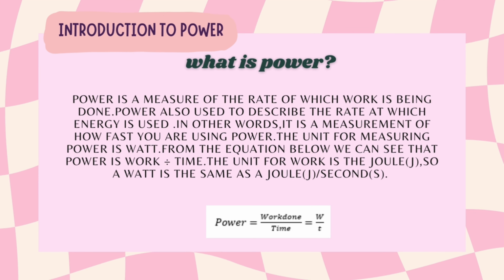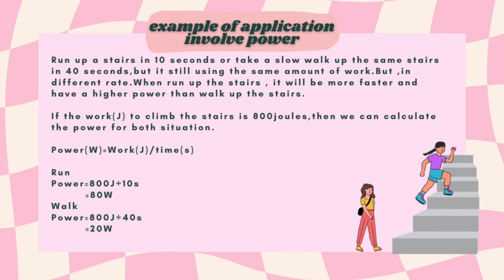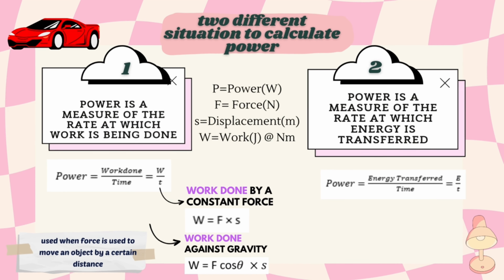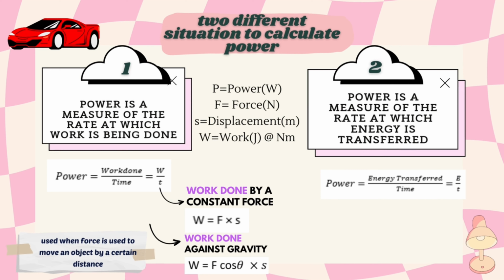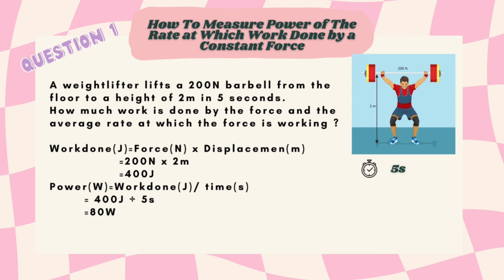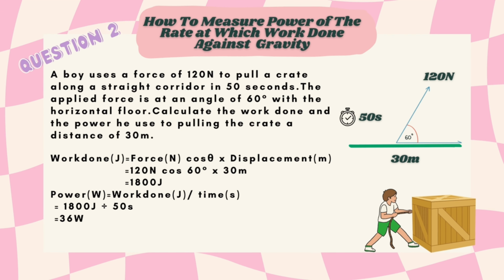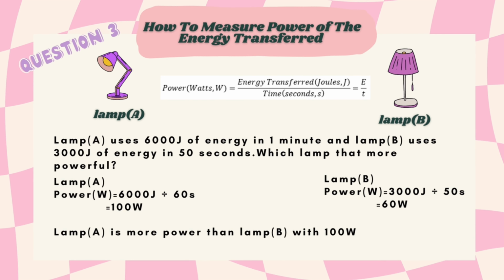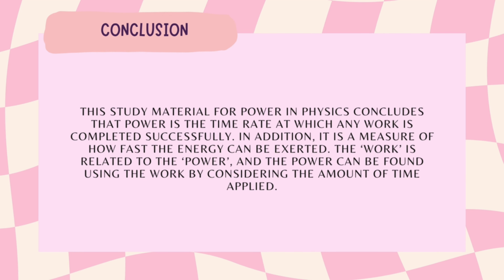MAT272 WORK,ENERGY AND POWER